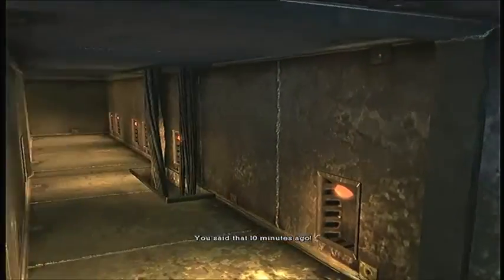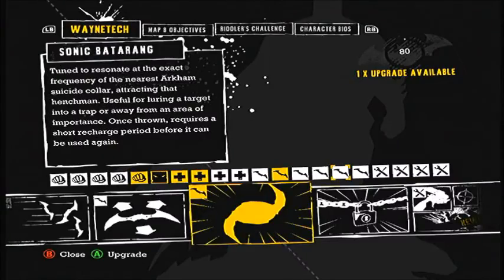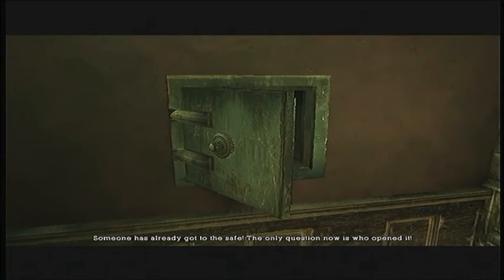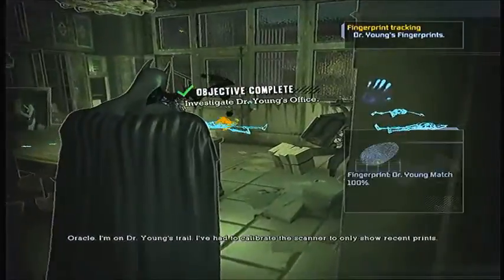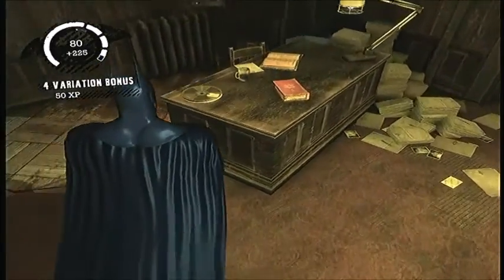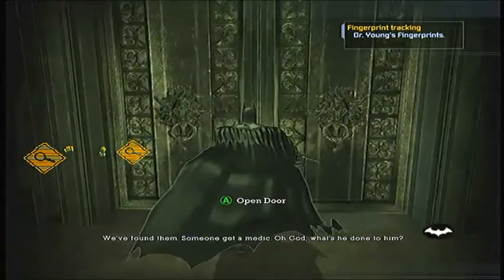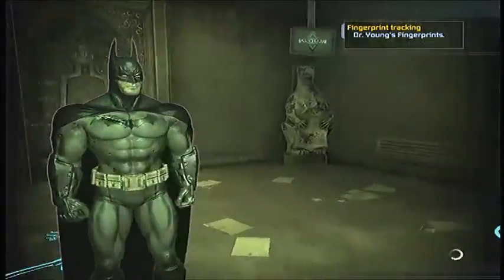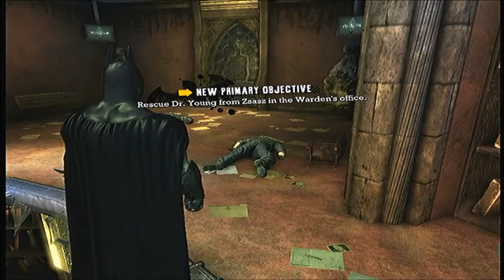Batman Arkham Asylum Pt 12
It has been a while. I have been having internet problems and haven't been having time to record.

My Tweeter: